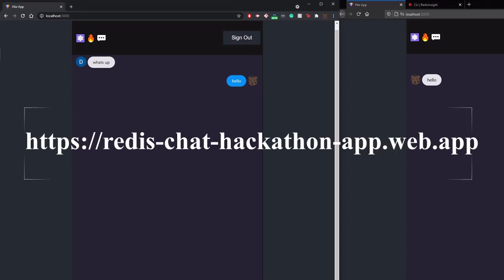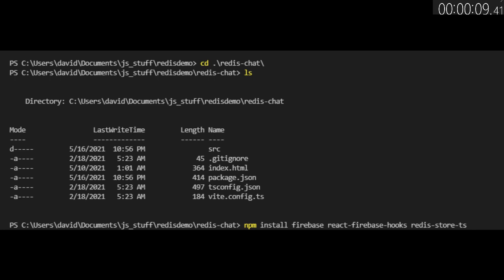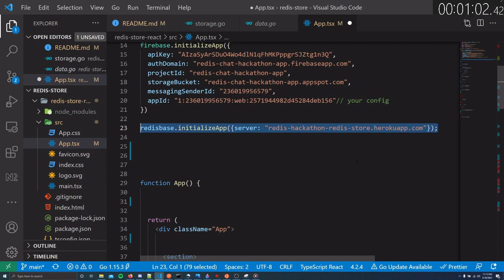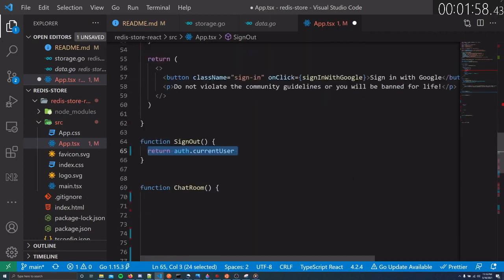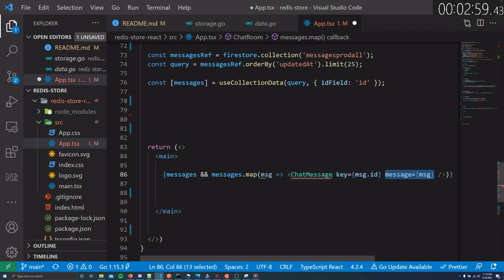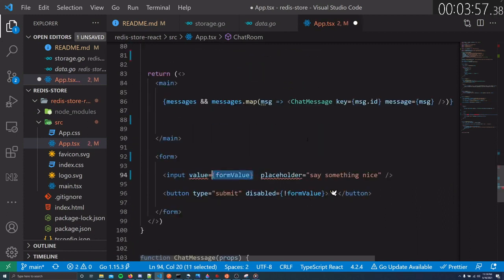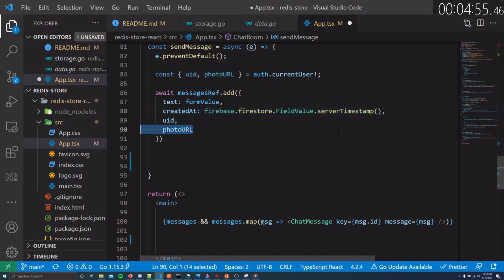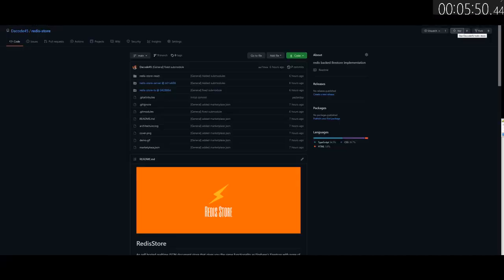How to Build a Self-Hosted JSON Document Store Using Redis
Watch how to build a real-time app with ease while using any Redis instance as your document store.

Redis Store is a self-hosted, real-time JSON document store that gives you the same functionality as Firebase's Firestore with none of the costs! Firebase's Firestore is an astonishingly easy to use JSON document store that allows developers to build real time applications WITHOUT going to the trouble of writing server side code. Firestore gives developers the ability to build real time apps at scale with just CLIENT-SIDE-CODE.

With Redis Store you have a drag in drop replacement for Firestore. Set up your own redis instance anywhere (check out redis enterprise's free tier, they aren't paying us to say that 🤫 but we wouldn't mind if they did...) and run the Firestore server anywhere (Docker container included in the repo).

Technology Stack:
- TypeScript
- JavaScript

Redis Modules used:
- RedisJSON